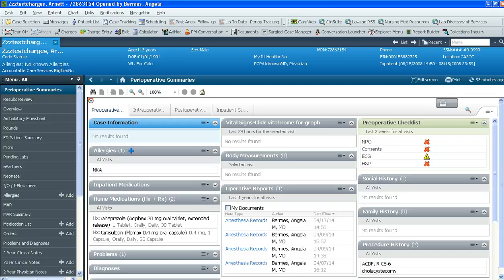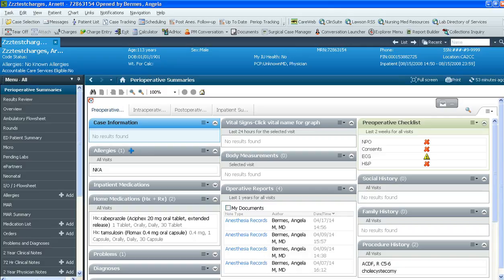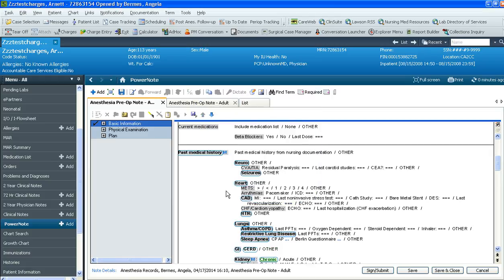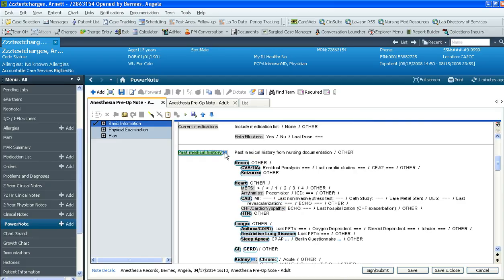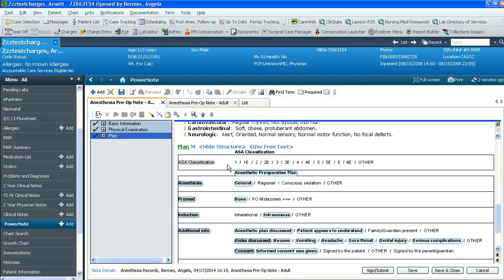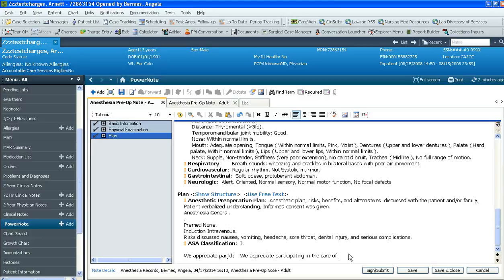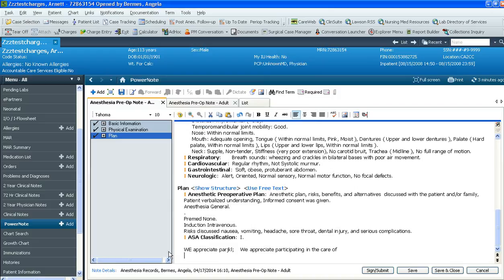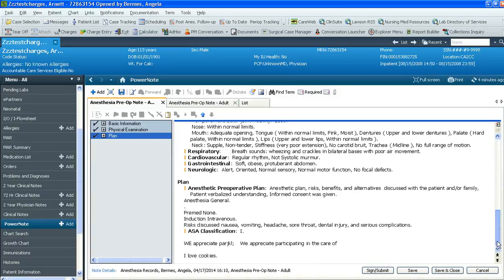Screencast by angiefranco from Screenr.com